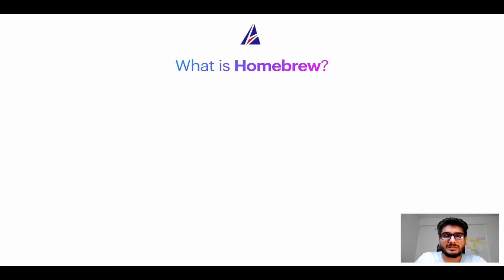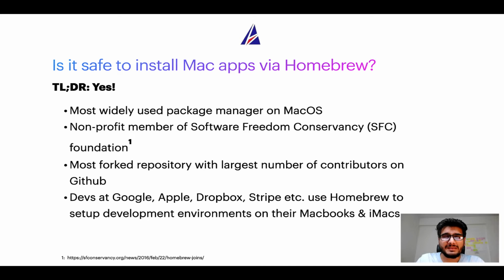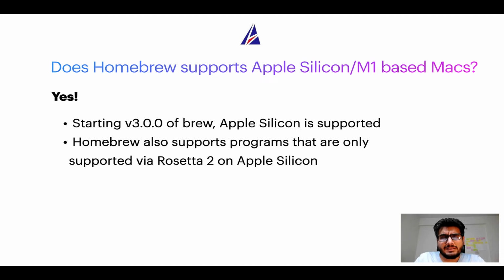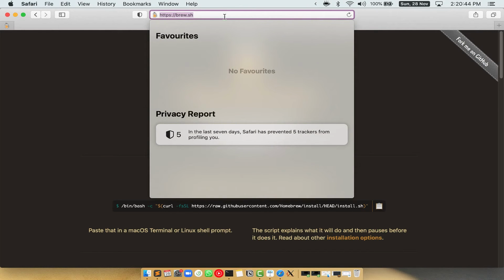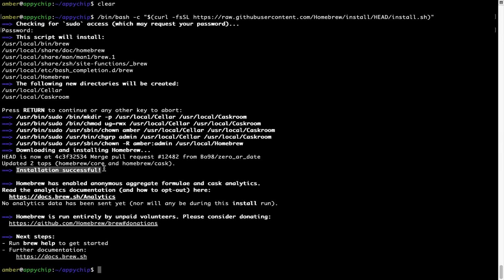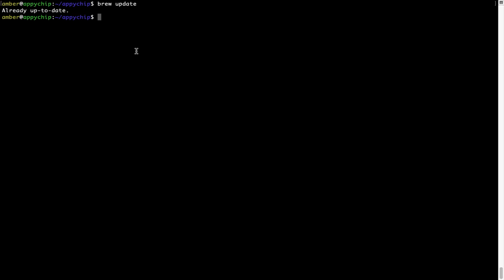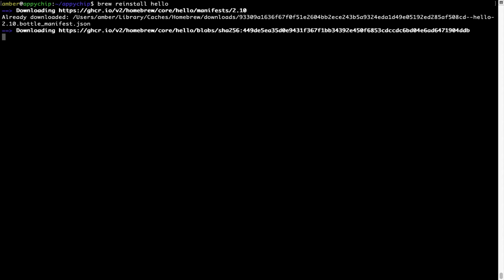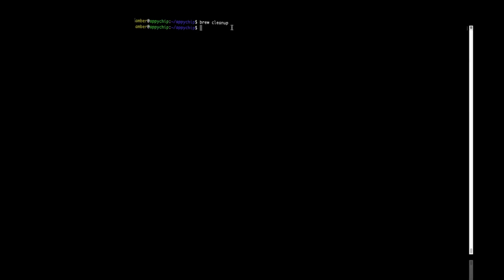Download & install mdxmini on Mac OS (Big Sur, Monterey, Catalina, Mojave) via Homebrew / brew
In this tutorial video, we will show you how to download, install, reinstall and repair 'mdxmini' using 'brew' package manager ( or simply Homebrew ). Brew works on all supported versions of Mac OS X.

Description of mdxmini program/app: Plays music in X68000 MDX chiptune format